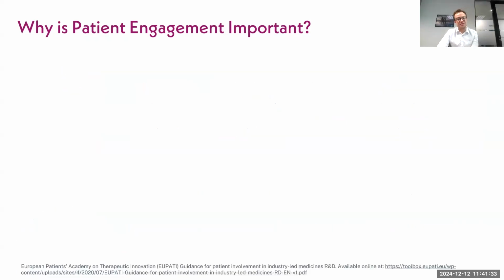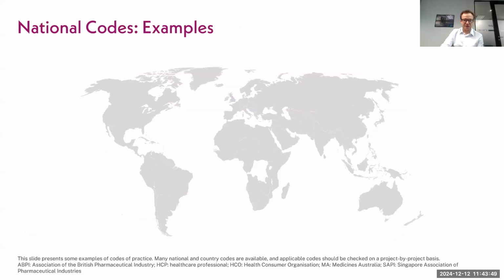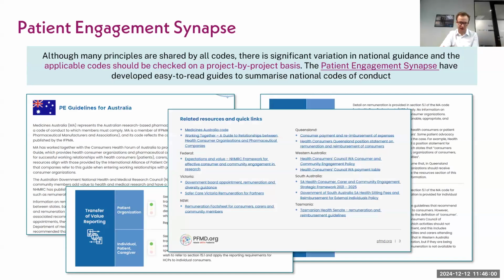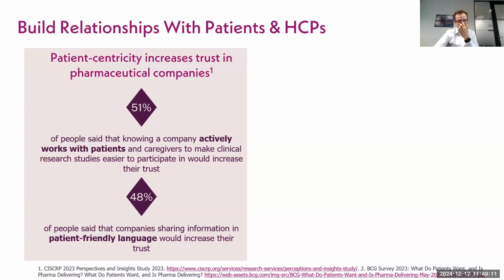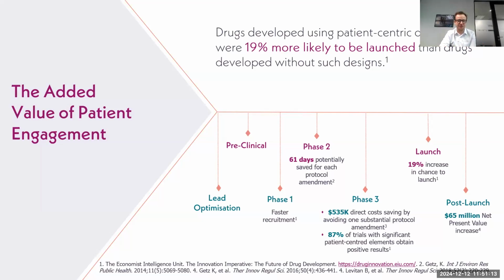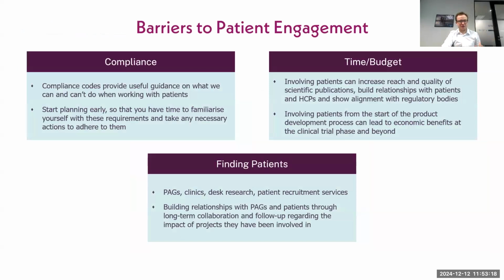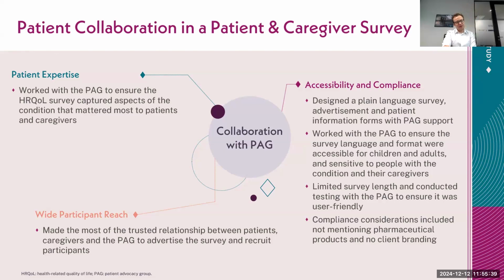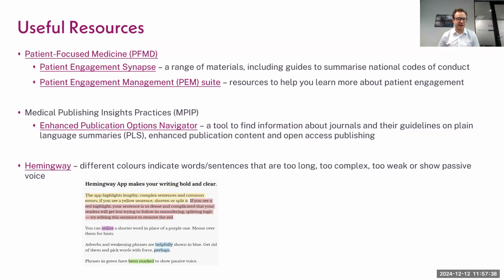Barriers to breakthroughs: practical approaches to patient engagement in Asia-Pacific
Join us for Dan Garlick's (Costello Medical) presentation to the Asia-Pacific MedComms network on Thursday 12 December 2024 on the topic of patient engagement. This video is worth 1 CMPP Credit from ISMPP.

Additional resources recommended by the presenter

Patient Engagement Synapse - a range of materials, including guides to summarise national codes of conduct

Patient Engagement Management (PEM) suite - resources to help you learn more about patient engagement

Patient-Focused Medicine (PFMD) - PFMD’s mission is to bring together initiatives and best practices that integrate the voice of the patient thereby speeding up the creation and implementation of an effective, globally standardised framework – that involves patients as partners – as well as the necessary tools, services and support to allow the adoption of the framework by various stakeholders

Enhanced Publication Options Navigator - a tool to find information about journals and their guidelines on plain language summaries (PLS), enhanced publication content and open access publishing

Hemingway - different colours indicate words/sentences that are too long, too complex, too weak or show passive voice to assist with plain language writing

Australia “Guidance for Industry: Communicating Ethically with Patients and their Representatives”